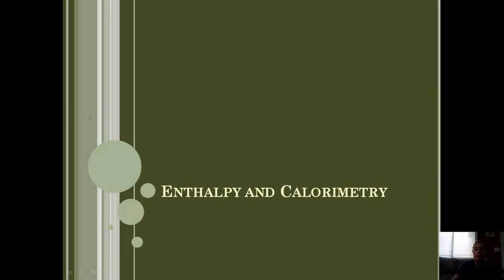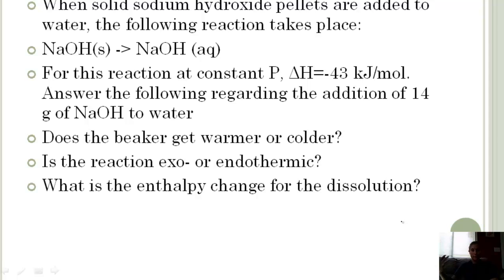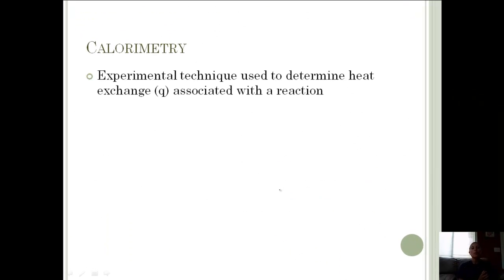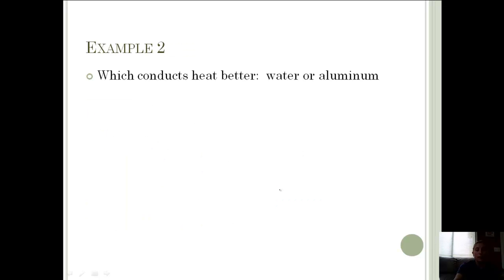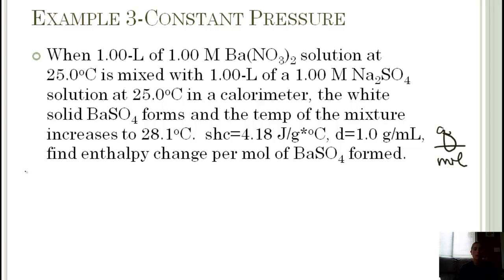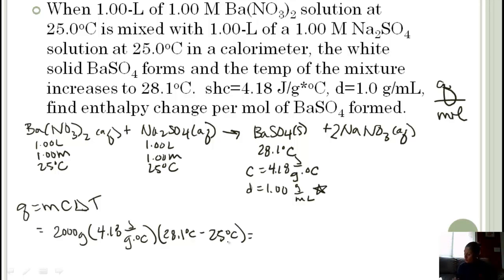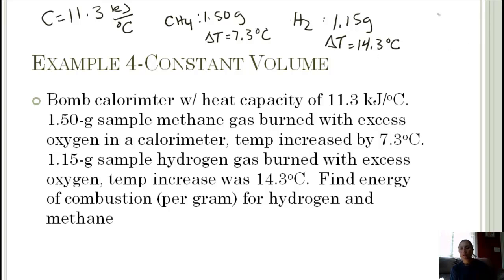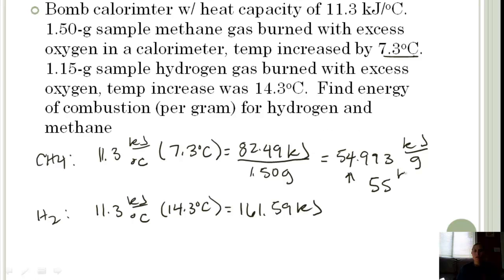Section 2-Enthalpy and Calorimetry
Apply the concepts of enthalpy and heat capacity to calorimetry calculations.